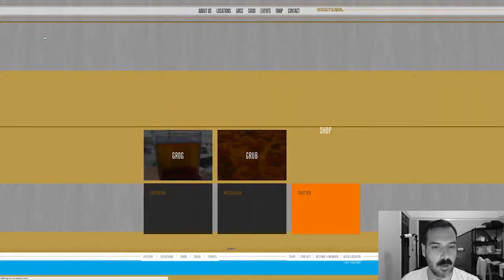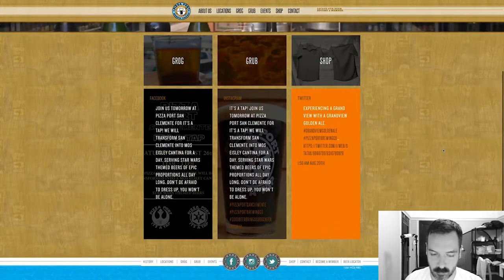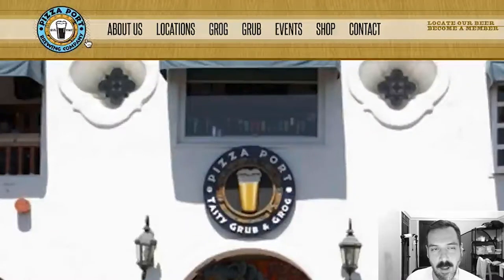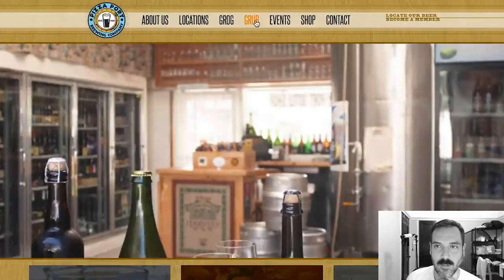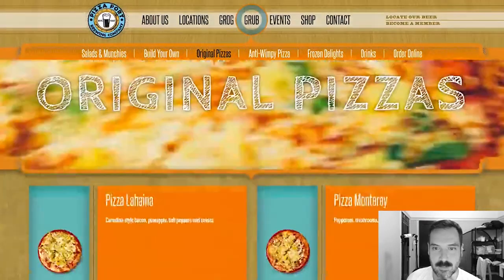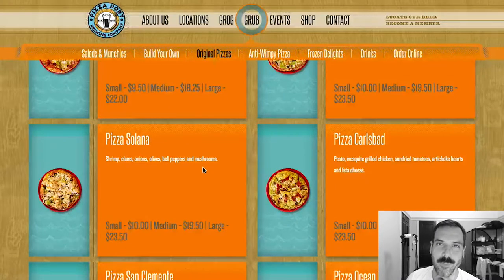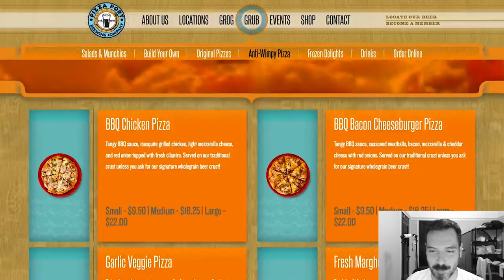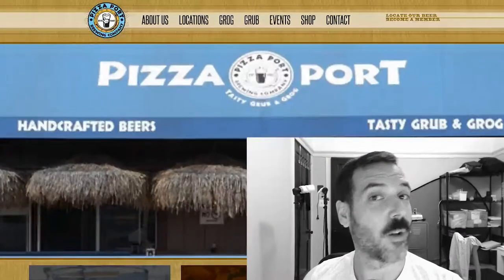Pizza Port (San Diego) // Son of a Pizza Man - SSSVEDA/VEDA 28